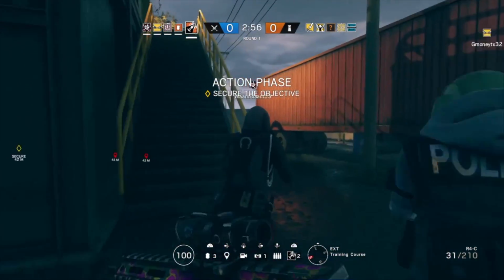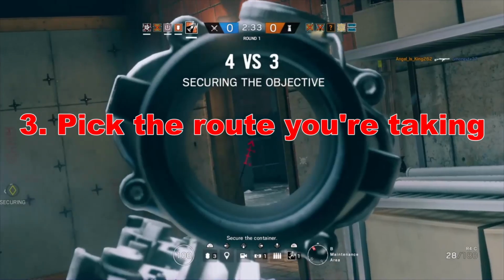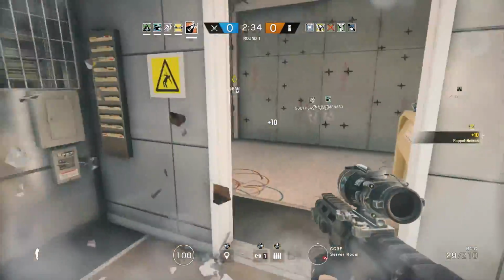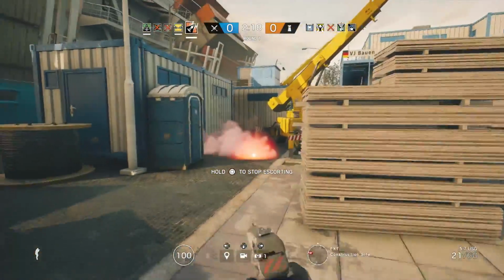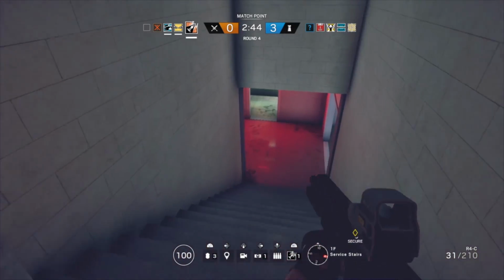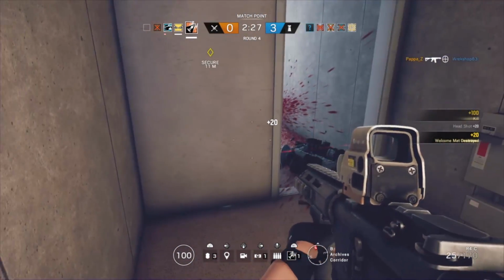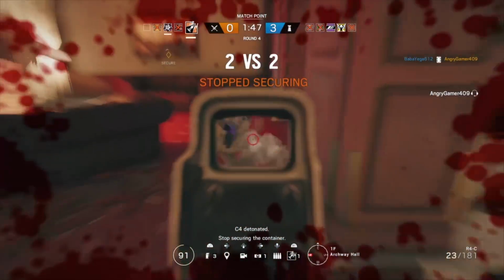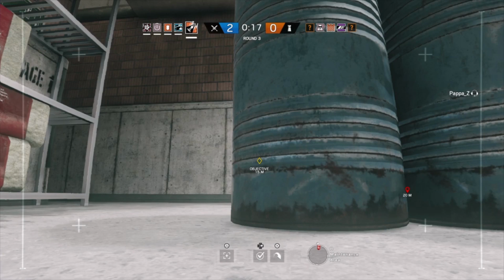How 2 Rush - Diamond Rushing Strats in RB6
Whats going on Hobos. Today I'm gonna teach you how to rush in RB6, that way if you're having a bad time and losing, I'll teach you how to not be bad anymore. I will be showing you How To Rush In Rainbow Six Siege (rb6) For Beginners or even intermediate players. In This Video I'm gonna show you guys some Rushing Tips and Tricks to Help you learn How to Rush in Rainbow Six Siege. Rushing in Rainbow Six Siege is a strategy that every players needs to know, so I'm glad you came to this video. I'm gonna show you How To Rush in Rainbow Six Siege, and How to Rush In Rainbow Six Siege Like a Pro.

This Video Contains Information on: Rainbow Six Siege How To Rush , How to Rush in Rainbow Six Siege, Rainbow Six Siege Rushing Tips and Rainbow Six Siege Rushing Tips and Tricks For Beginners.

I played ash in these clips. Sometimes you have to be very patient in Rainbow Six Siege, other times you have to go balls to the wall. I hope you will enjoy this Rainbow Six Siege Gameplay video!

Rainbow Six Siege gameplay on PS4.

My name is Nick AKA "Pappa_Z"
I live in Texas and only play tactical games that are super competitive. Right now that is Rainbow Six Siege.
I use to play Socom back in the day, I can tell you stories about Socom. I'm basically homeless now. Thanks
for watching.

STEPS I TAKE:
1. Decide if you wanna rush
2. Count how many roamers they have
3. Pick the direct route to the objective you're taking
4. Save you're drone and hide it in the direct route you're taking
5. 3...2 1... predict where defenders are currently going
6. SPRINT JUST SPRINT OK, then start sound whoring because you got tunnel vision
7. get a buddy to follow you in so you can hijack objective
8. kill roamers as they funnel back in

Song: Sex Whales & Phantom Sage - One Day

Rainbow Six is an elite team composed of members of the best Special Forces units from around the globe:
• The British SAS
• The American SWAT
• The French GIGN
• The German GSG9
• The Russian Spetsnaz

Trained to operate in tight formations in indoor environments, they are experts of close quarter combat, demolition, and coordinated assaults.